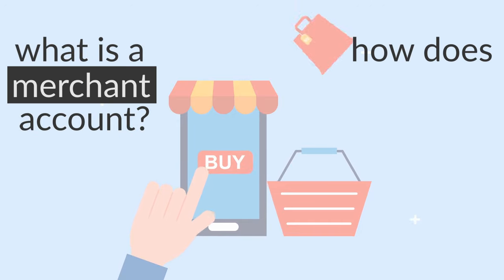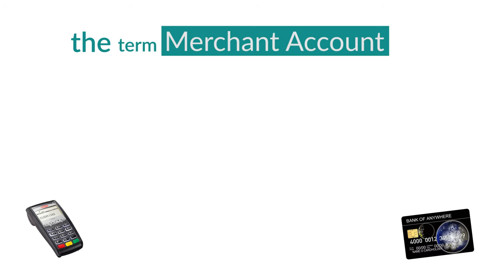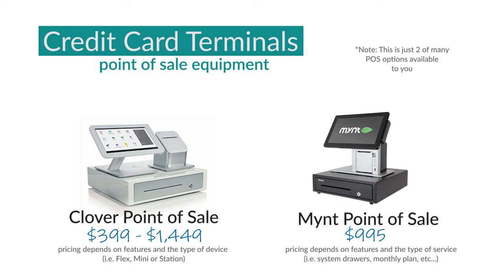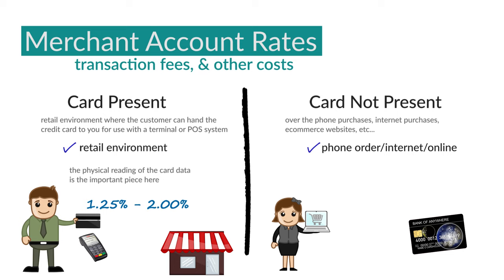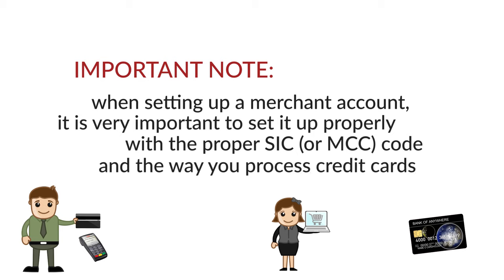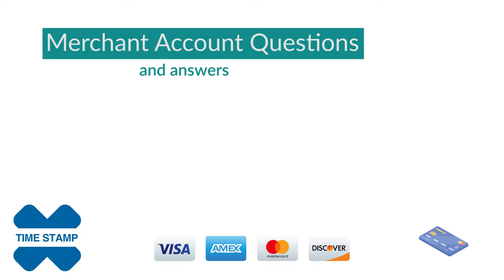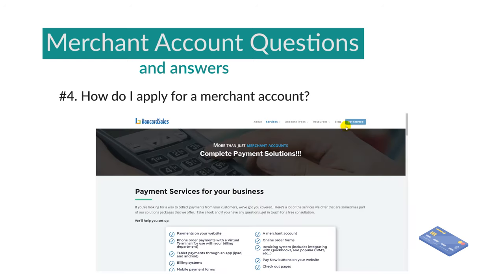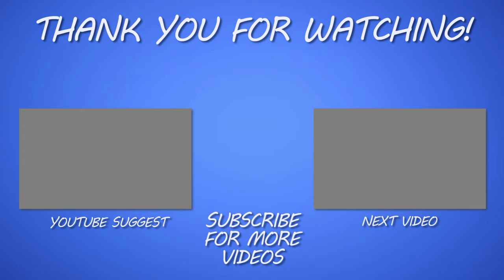What is a Merchant Account Rates, Pricing, Terminals and how it works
What is a merchant account? In today’s video we’ll discuss the details of a merchant account and go into depth on merchant account pricing, merchant account equipment and provide references to helpful resources.

@1:25 What is a merchant account
@2:46 Credit Card Terminals
@4:11 Merchant Account Rates - 2 main rate categories
@7:41 Underwriting and Account Approval
@8:40 Faq’s and common questions about merchant accounts
@10:48 How to pick the best merchant account for your business

Transcript:
What is a merchant account and how does it work?
Let’s talk about that today and in addition to that title content, we’ll talk about the following:
Credit card terminals Point of sale equipment and software available to you,
the 2 most popular (general) credit card rate categories that apply,
underwriting approval and account setup
guidelines tips and important things to remember when applying,
And toward the end, I’ll tell you how to go about figuring  out the best merchant account option for your business.

Put a channel notice countdown bar on this section
So as we get started, this video is time stamped for your reference.
All of the information is important and pertinent to setting up and maintaining a merchant account so please do watch the entire video and at the same time I always try to make my videos easy to navigate so for some of my videos on this channel, I’m going to link the time stamps for the various sections of the video, in the description.
So if you wanted to skip to a certain section, you can just pop the description box open and click the section link. And if you use these time stamps to navigate the video, let me know if that is a helpful thing to do in the comments below.

Now, on with the lesson.

What is a merchant account?
Let’s start with a simple definition:  A merchant account is a specialized bank account that exists for the sole purpose of allowing a business to accept electronic payments through the use of credit cards and debit cards, from their customers. .
The term merchant account is often used interchangeably with terms like: “credit card processing account” or “merchant processing,” “payment processing” or “payment service provider” OR  “payment aggregator” and I’ve even heard people refer to it simply as a “Merchant”… and speaking of that,

A payment aggregator account is different than a true merchant account.!
We’re going to stay focused on the merchant account in todays video so if you’re interested in comparing the aggregator companies like PayPal, Stripe and Square to merchant account providers, click the link in the description (or the card on the screen) for that detailed comparison video after you’re done watching this one.